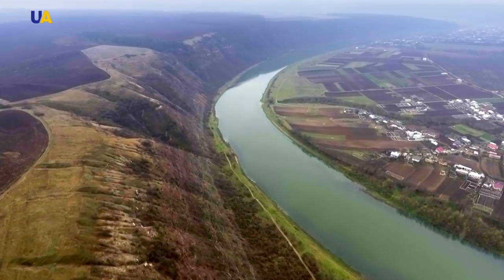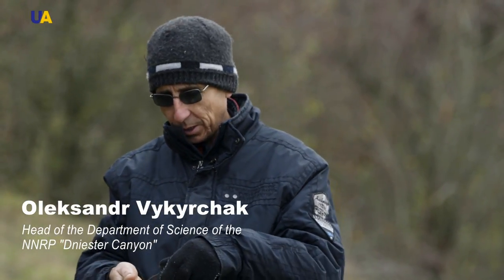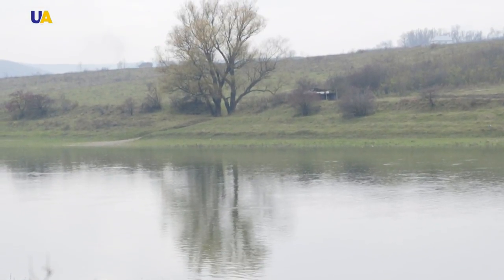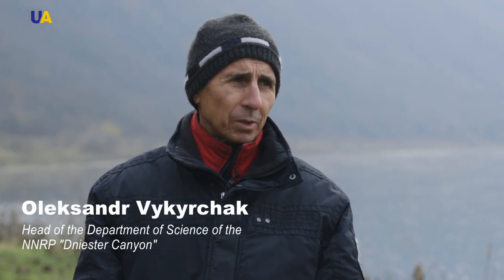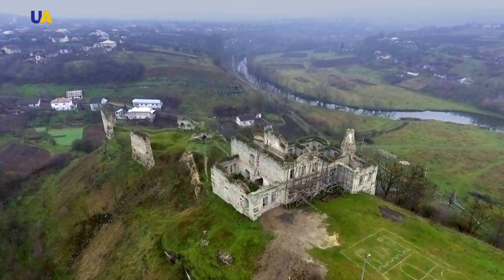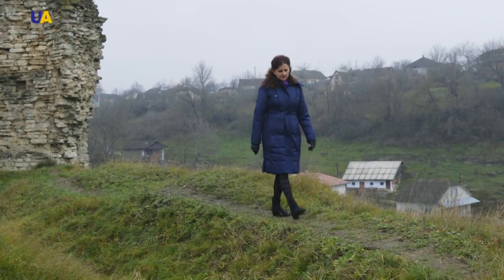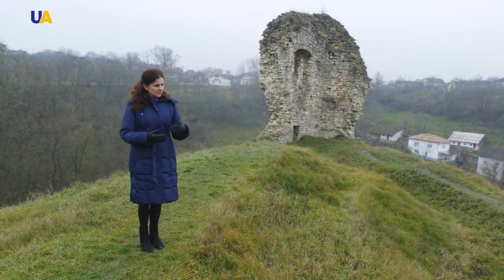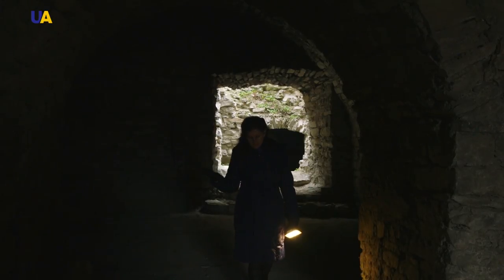Dniester Canyon | Unexplored Ukraine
The mighty and rapid Dniester carves its way through the Dniester Canyon National Park along the length of 250 kilometres.
Steep slopes overhang the river instead of medieval architecture. The canyon is a wonderful and unique natural region.